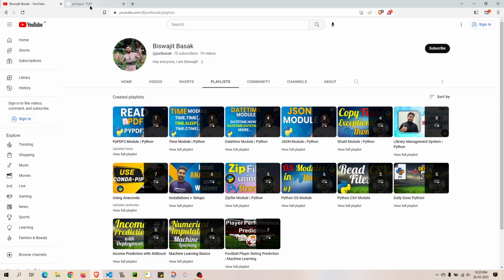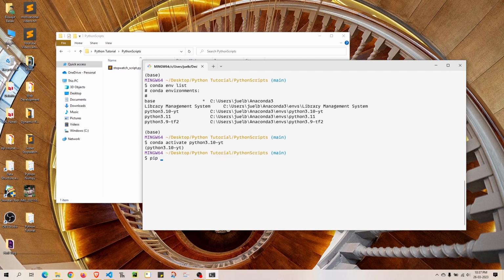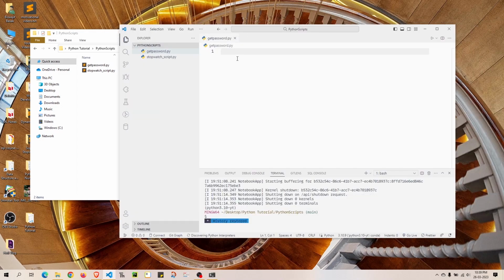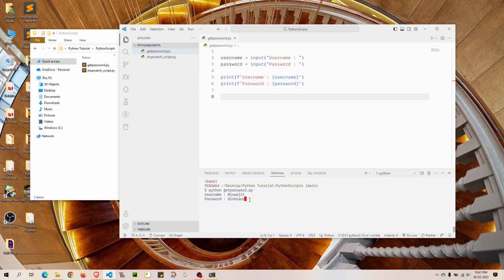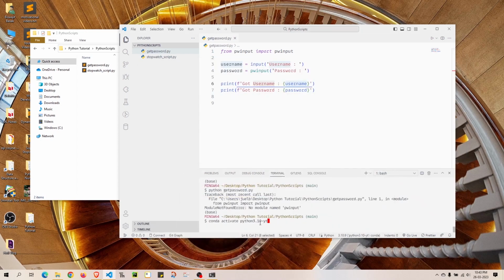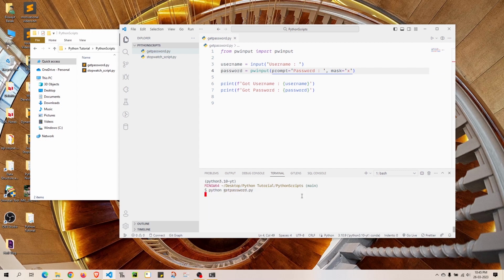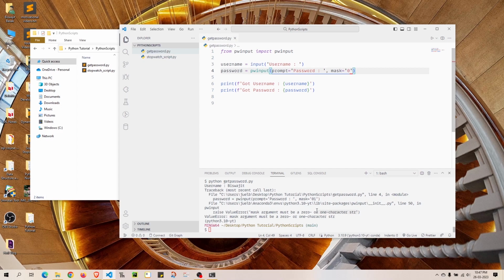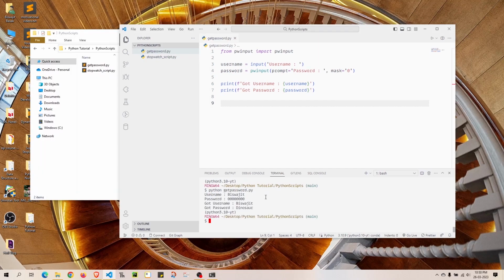Hide Inputs in terminal in Python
This video shows how to hide your password while entering it using Python Programming.

► Important

► Projects

► About Me
▸Biswajit Basak